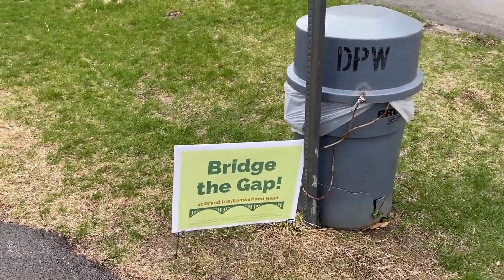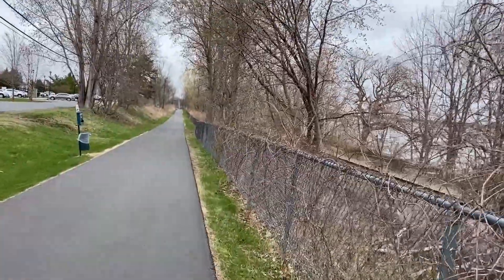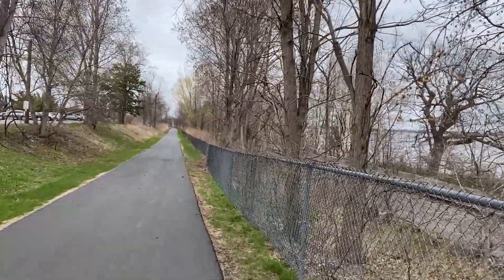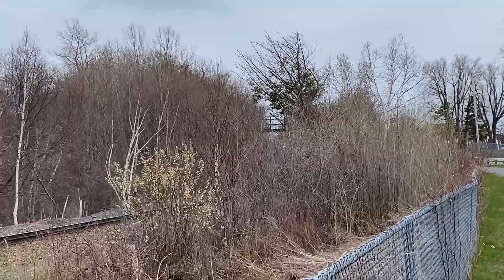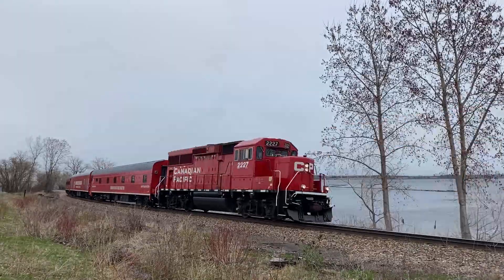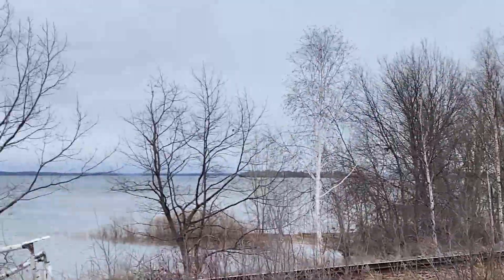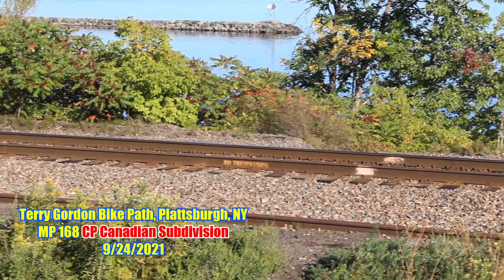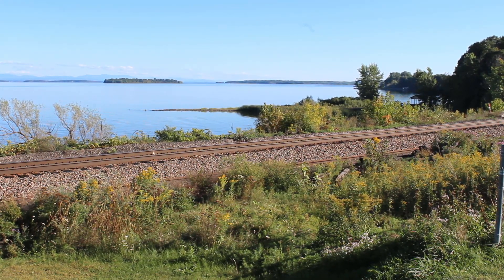Canadian Pacific's Futuristic "Laser Train" + CP TEC Throwback!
In this video we’re on the bike path in Plattsburgh to catch Canadian Pacific’s new “Laser” TEC Train. This special train ensures the track has the correct gauge, gradient and superelevation.